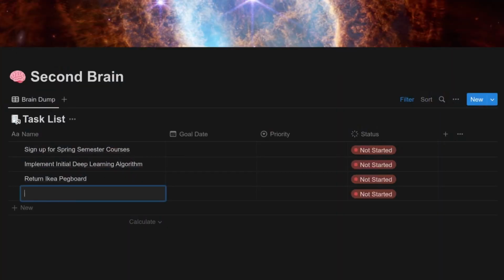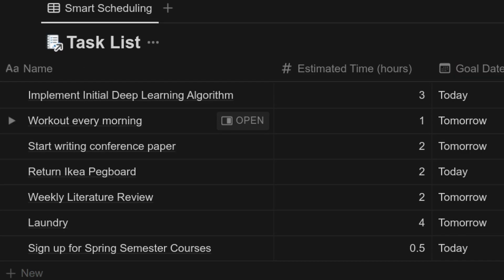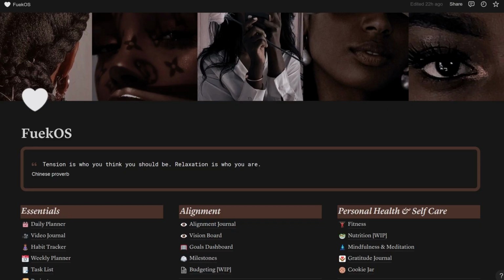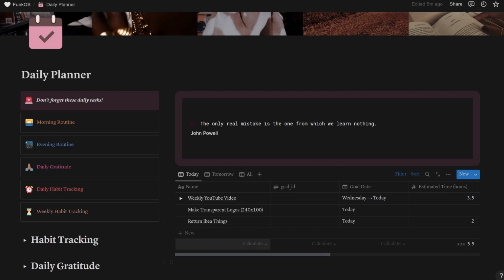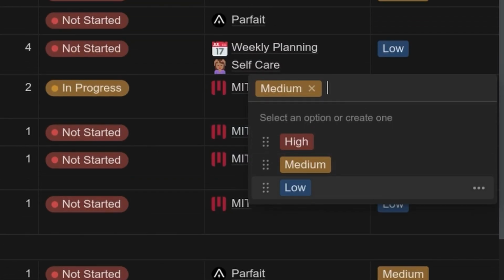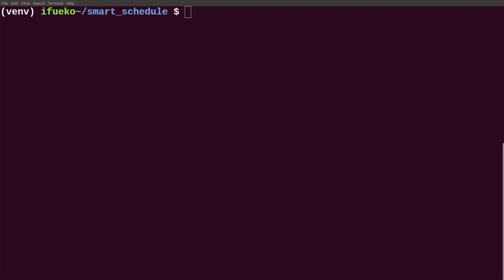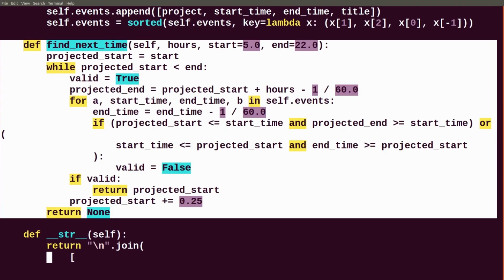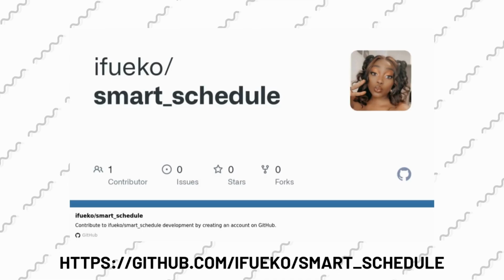building a smart scheduler in python: notion to google calendar *smart automation*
Time blocking my daily schedule has always been annoying for me, so I decided to build an automated python-based smart scheduler that takes all my daily notion tasks and places them in my google calendar automatically. If you want to learn how to schedule your day in a smart way, check out this video!

why am I doing this? (0:00)
my notion second brain (0:54)
the problem: automatically scheduling tasks (1:53)
my baseline implementation (2:06)
results + improvements (2:53)